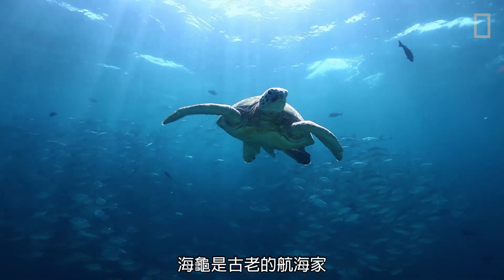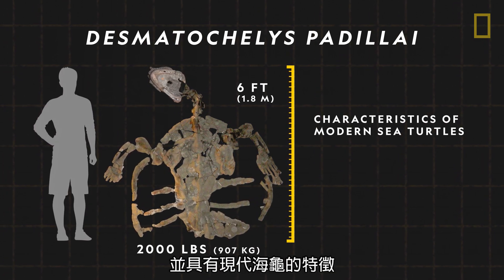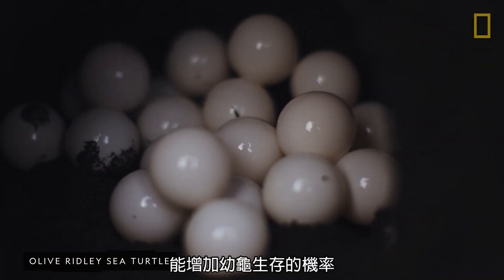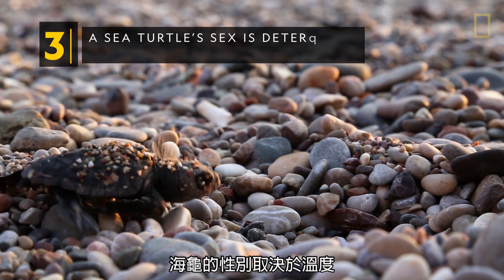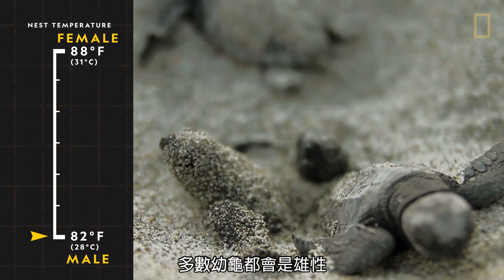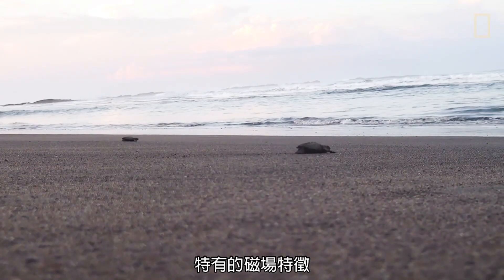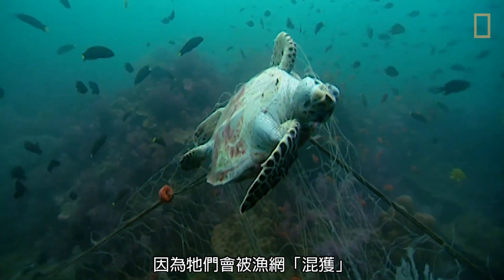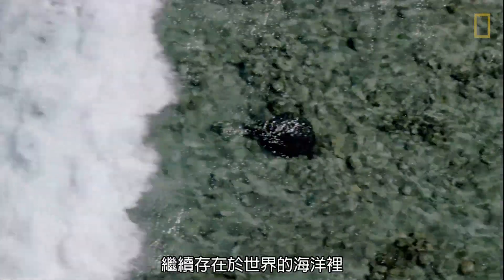101動物教室：海龜《國家地理》雜誌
海龜 是古老的航海家。除了最冷的海域外，海龜幾乎遍佈各大洋。漁業是海龜的主要威脅，因為牠們時常遭到漁網「混獲」。除此之外，非法龜卵採集、販運海龜產品和海洋污染也都是很大的問題……